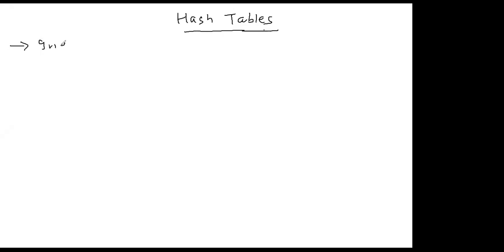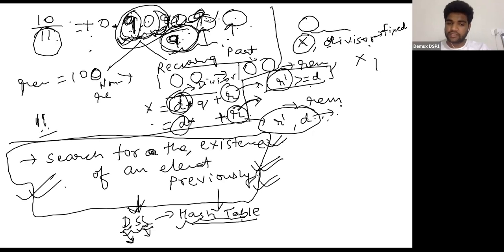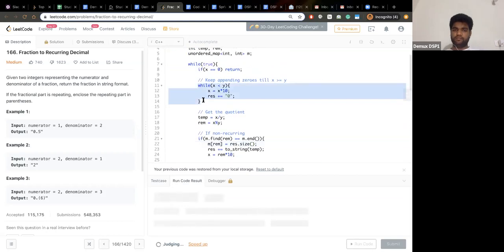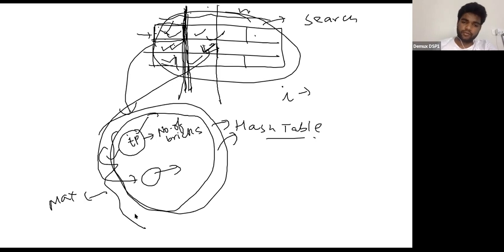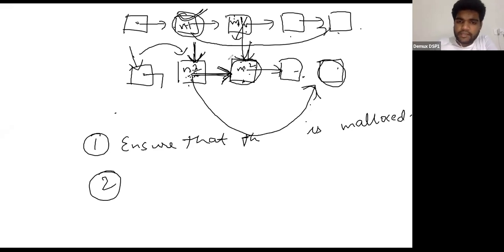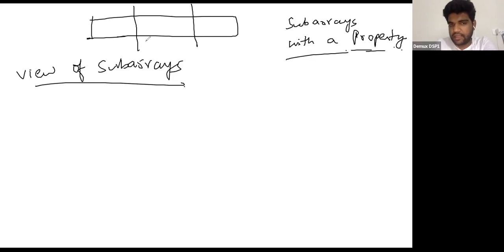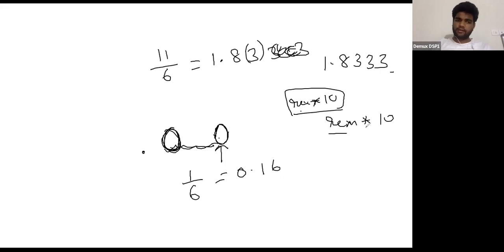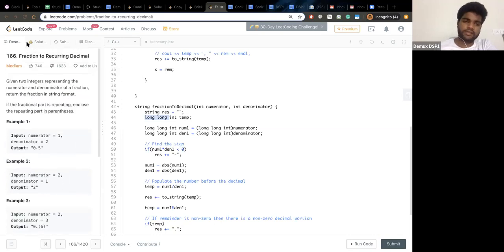Hash Tables - Part 1